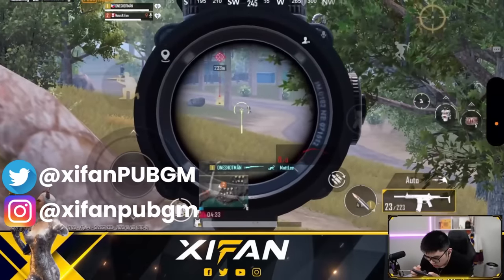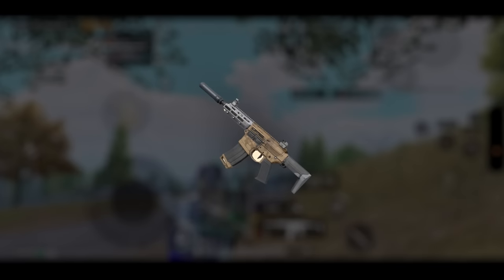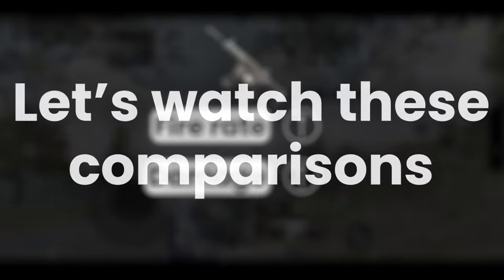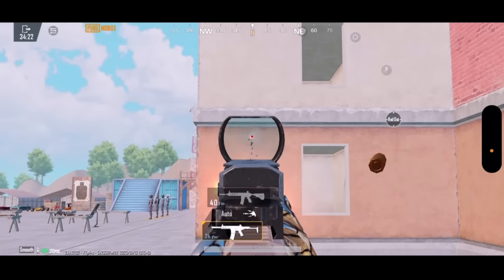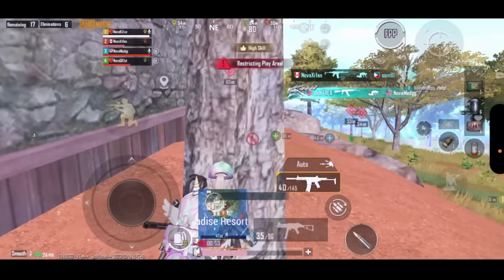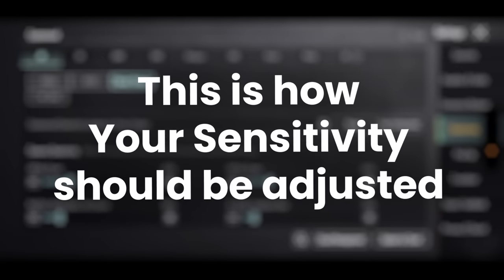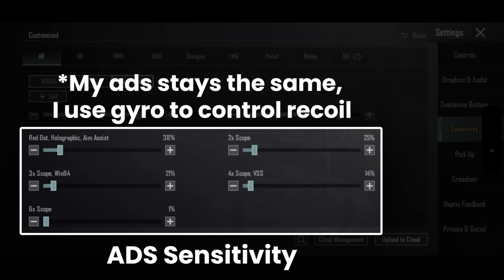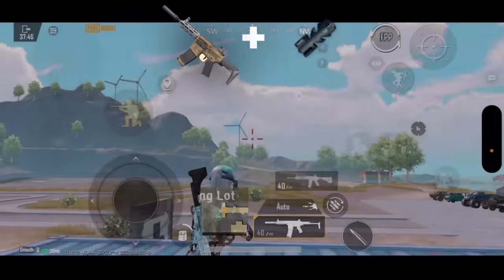Honey Badger No Recoil Sensitivity | Weapon Guide | PUBG MOBILE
Replace your M416 with the Honey Badger now! Do you have trouble controlling the recoil of the new weapon Honey Badger? Which attachment or set of sensitivity should you use? This complete guide will help you achieve zero recoil on this weapon in the PUBG MOBILE 2.4 update!

抖音：NV稀饭